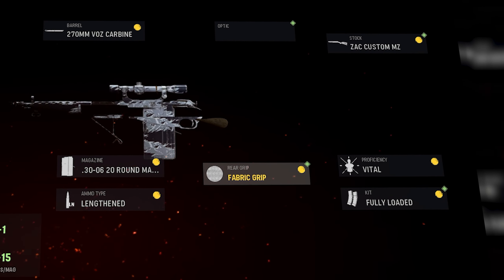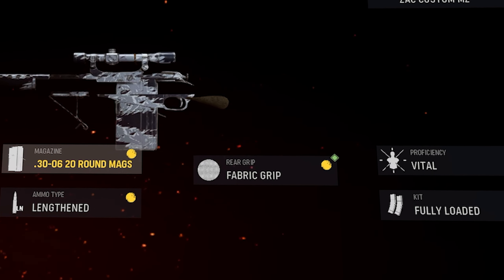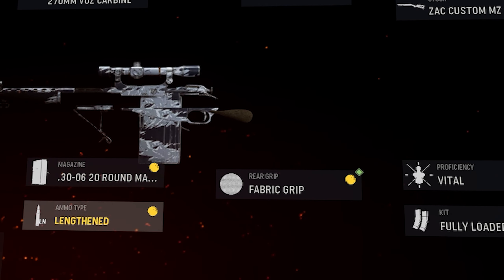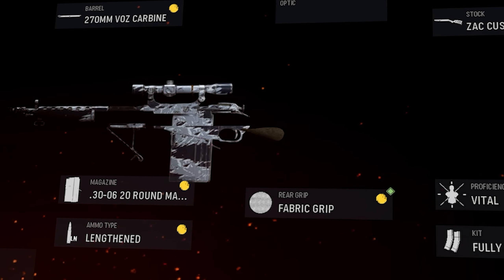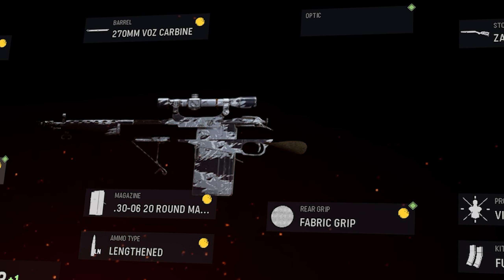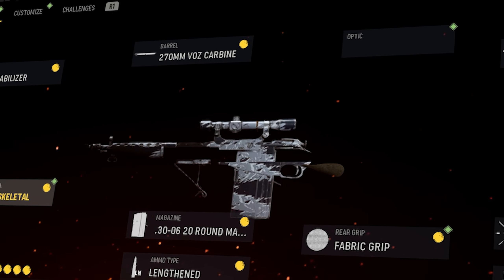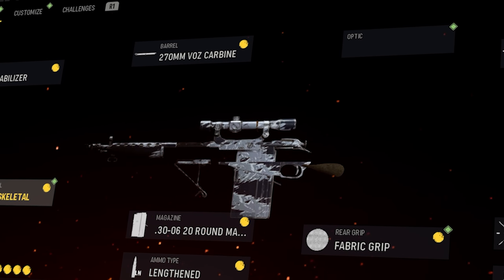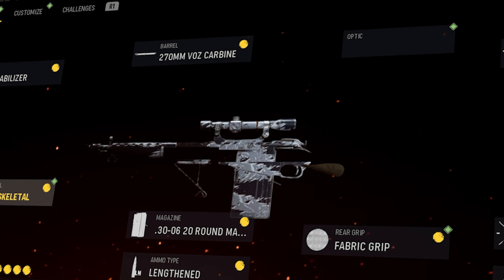The BEST 1 SHOT Sniper In COD Vanguard.. (3 Line Rifle)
Banger Gaming Moments: 0:00 - 2:02
Intro + Class Setup: 2:03 - 3:16
Highlights and Funny Moments: 3:17

Schedule:
    Monday: Twitch - 9pm CST
                     New Youtube Video
    Tuesday:  Twitch - 7pm CST
    Wednesday: New YouTube Video
    Thursday:   Twitch - 7pm CST
    Friday:   New video - 12pm CST
    Saturday:
    Sunday: